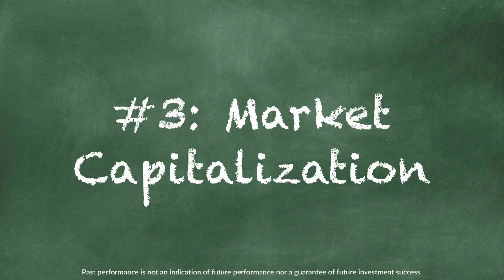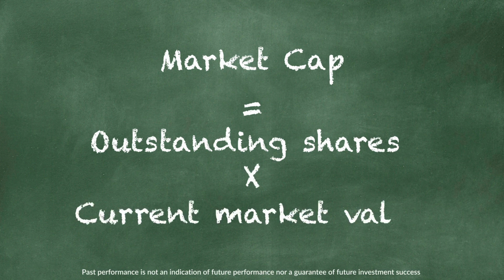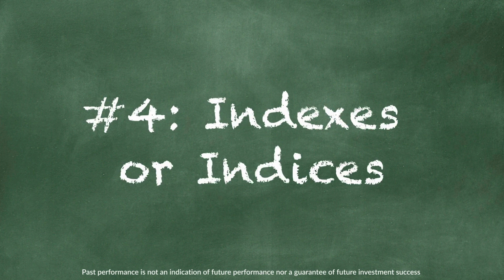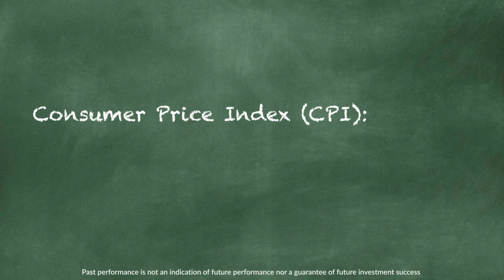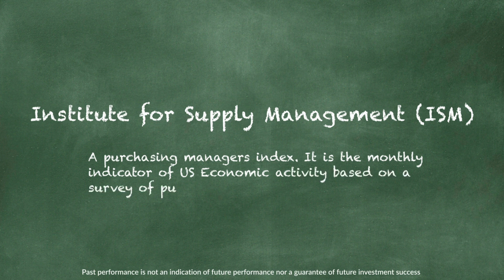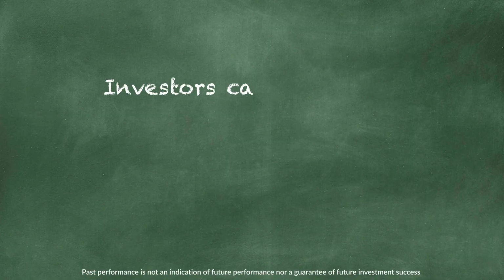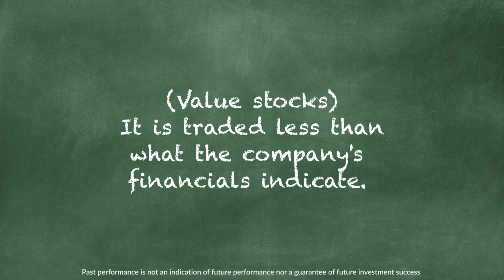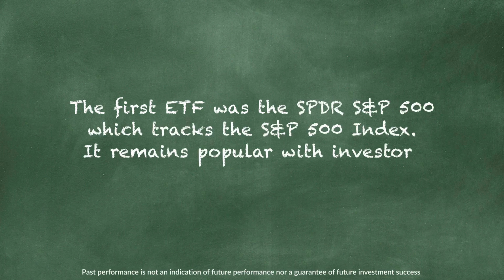Top 10 Investing Terms for Beginners | Market 101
Whether it's from pop-cultural osmosis or general conversation, you may have heard these investing terms but don't actually know what they mean.

Welcome to Market 101 where we give you the basics on economics, finance, and of course the market!

This episode is hosted by Isaac Johnson and he's bringing you the top ten investing terms you need to know. But we may have missed some terms, so leave them in the comments below and we can make another video!

Isaac references our Shorts channel here on YouTube where we host @Market1Minute

Mach-1 Financial Group, LLC (“Mach-1”) is an SEC Registered Investment Adviser located in Rogers, AR. Mach-1 may only transact business in those states in which it maintains a notice filing, or qualifies for an exemption or exclusion from registration requirements. SEC registration does not constitute an endorsement of the firm by the Commission nor does it indicate that the adviser has attained a particular level of skill or ability.  Third party ratings and recognitions are no guarantee of future investment success and do not ensure that a client or prospective client will experience a higher level of performance or results. These ratings should not be construed as an endorsement of the advisor by any client nor are they representative of any one client’s evaluation.